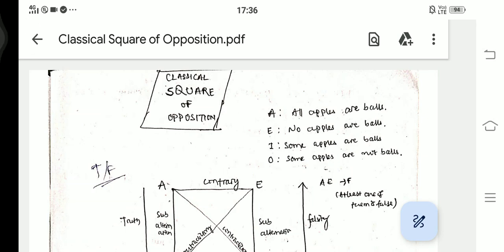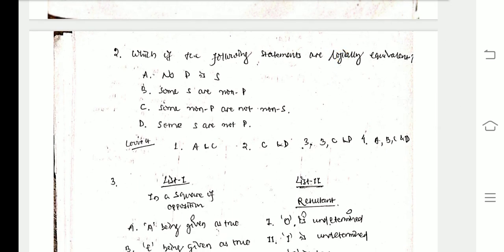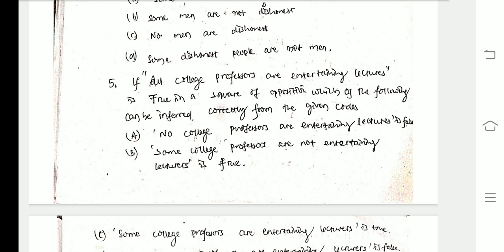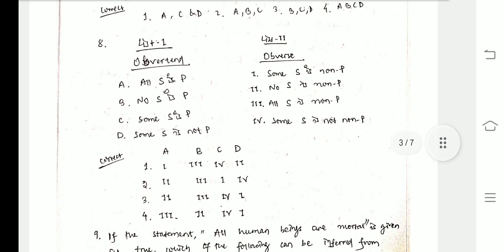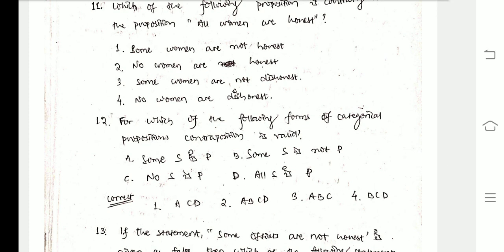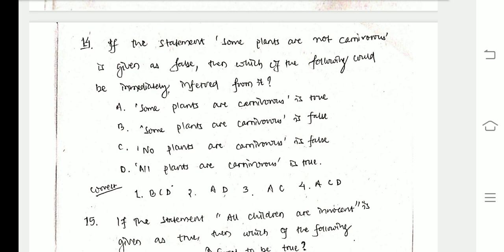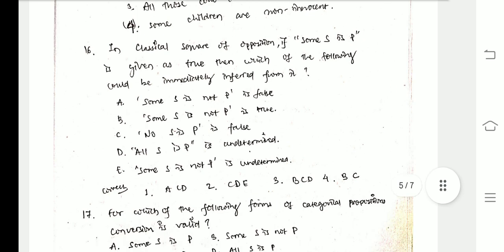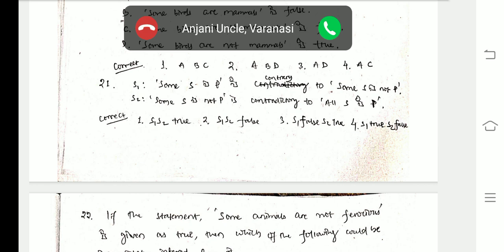L22 LR Classical Square of Opposition